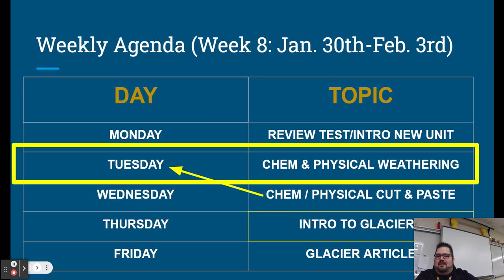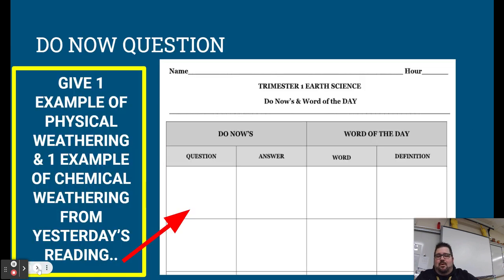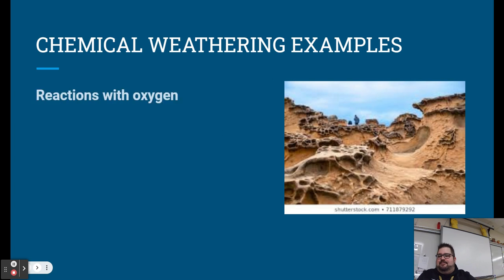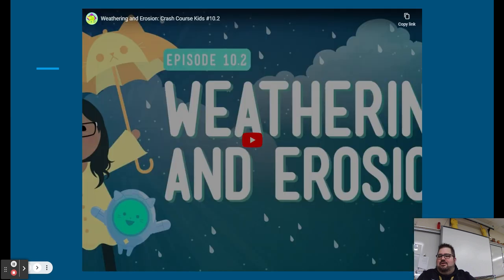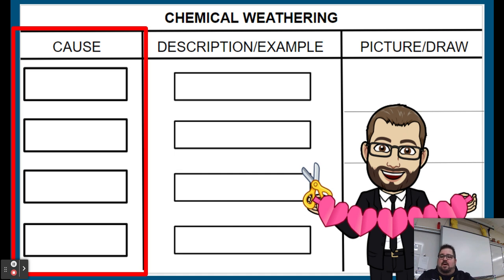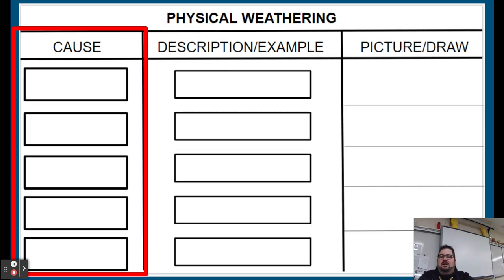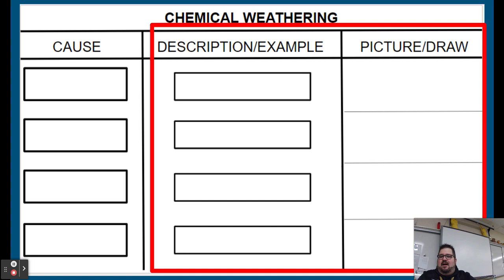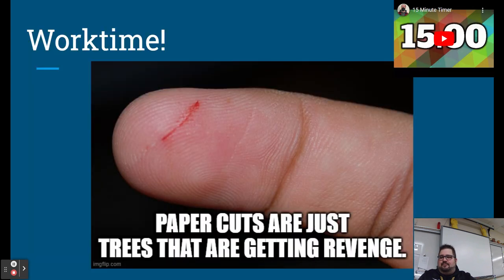Tuesday Jan 31, 2023 Daily Lesson Video